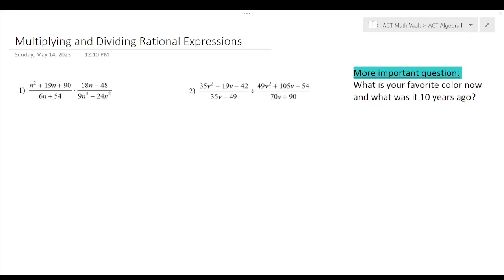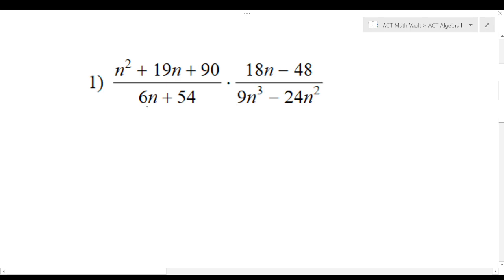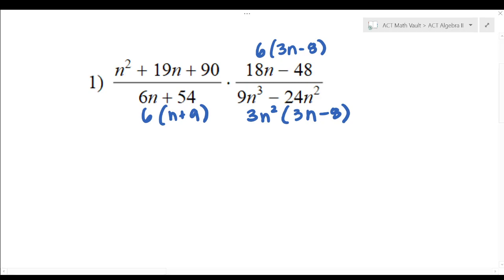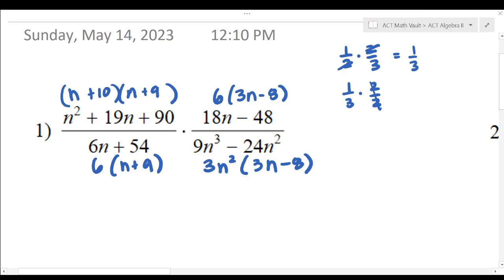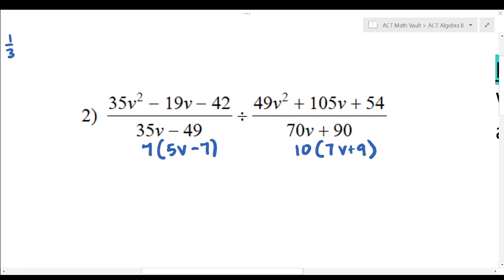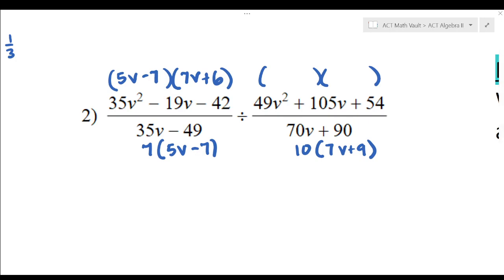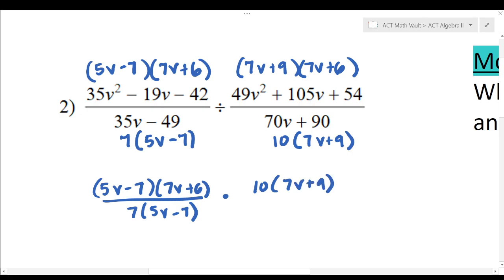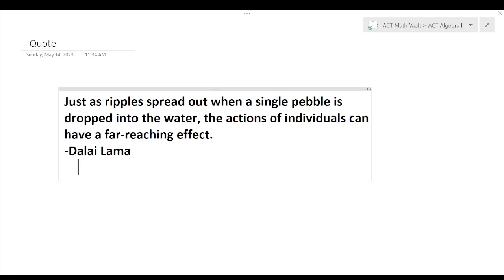How to multiply and divide rational expressions quickly and simply!| ACT Prep | Algebra 2